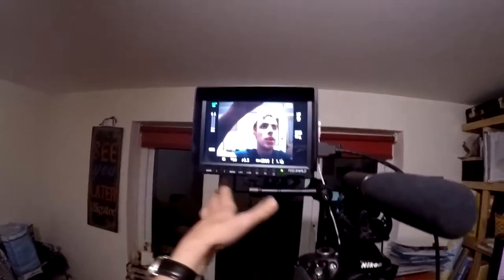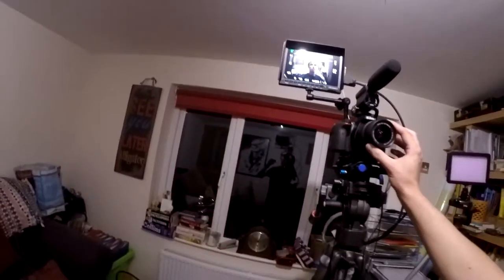Behind the scenes of a CK video, Recording setup!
Cereal Killers Porridge shows you his recording setup! i show you all my gear to make these high quality videos for you guys!

Porridge's PC:
I7 4790k @4.0 ghz
MSI Z97s SLI Krait edition
16gb Hyperx Ram
Asus Strix GTX 970
120Gb Kinston SSD
250gb samsung evo SSD
1Tb Toshiba HDD
500gb Seagate HDD x2
500gb shitty laptop HDD
Corsair 600w Semi-Modular PSU
Samsung DVD Writer
NZXT H440 White

Shreddies' PC:
Intel i7 4770k @3.5Ghz
Gigabyte Z97X-Game Plus
CORSAIR Vengeance Pro Series 8GB (2 x 4GB) RAM
1Tb Int. HDD
3Tb Ext. HDD
Corsair 600w PSU
Samsung DVD Writer
Zalman Z9 Plus Midi PC Tower